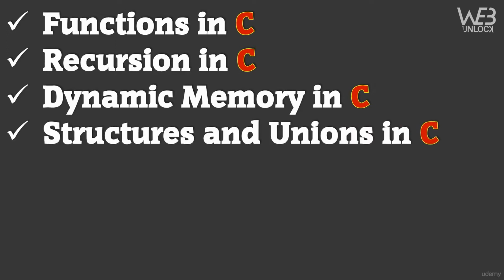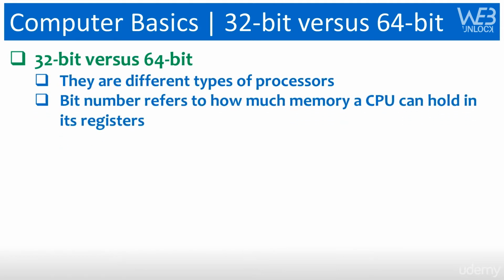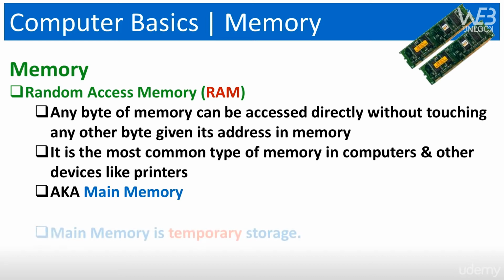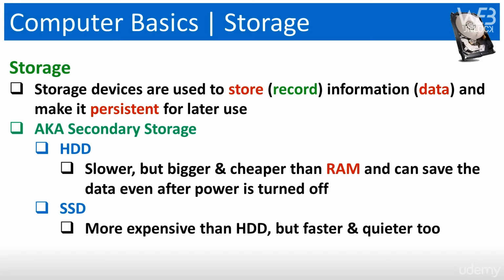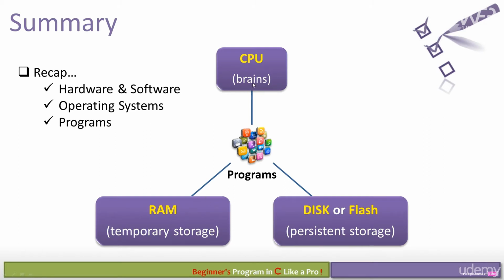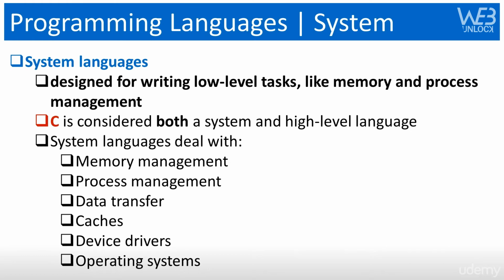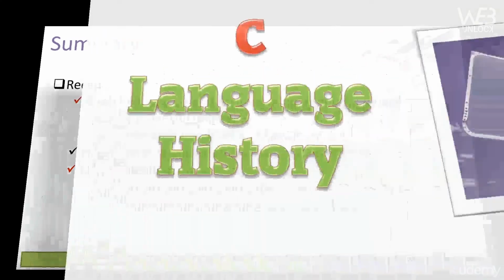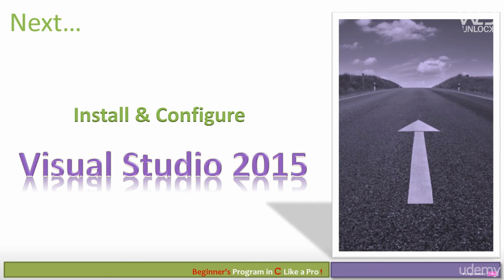C Programming Tutorial | Intro and Basics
C Programming Tutorials from beginner to Expert.

C, C++, C#, HTML, CSS, JavaScript, Java, Android Programming, Php, Asp.Net and many more.. COMING SOON